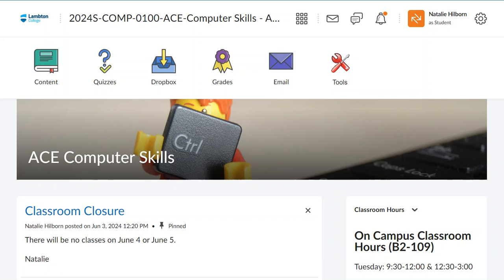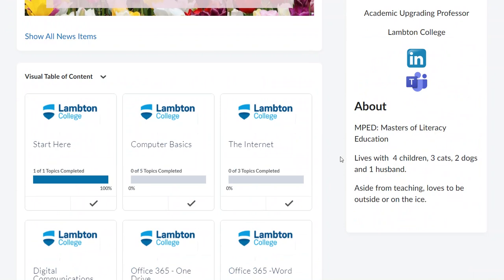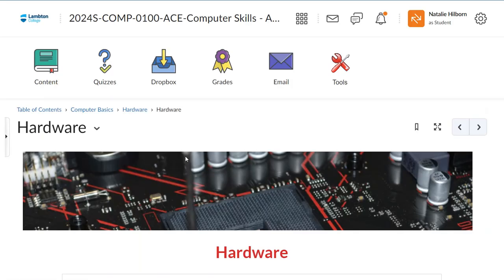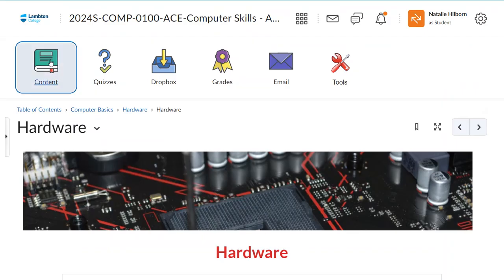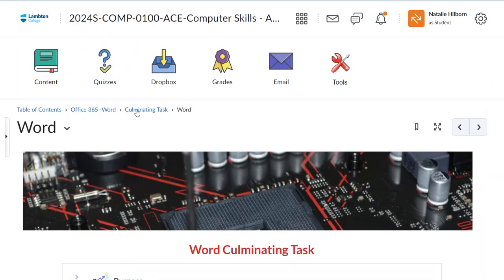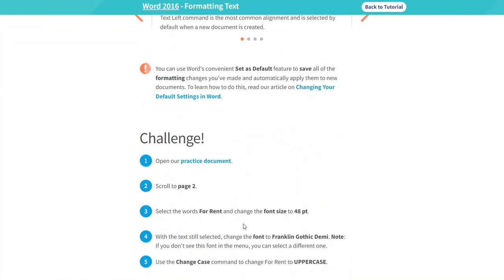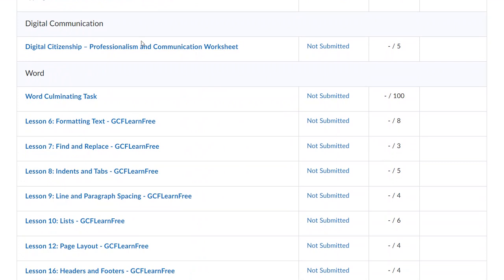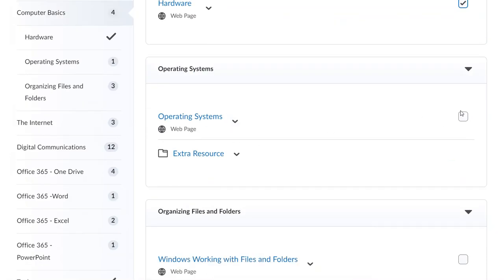course tour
This video is a brief tour of D2L